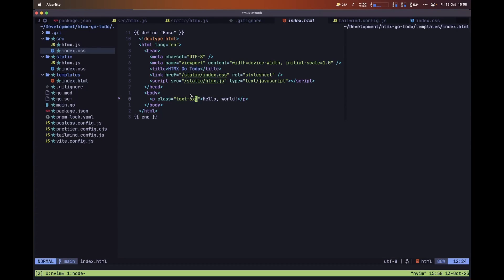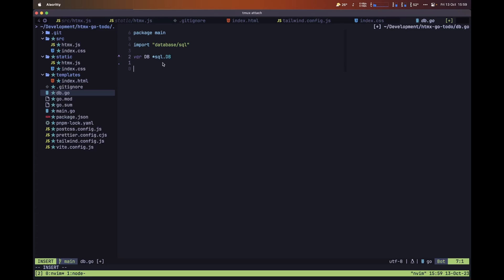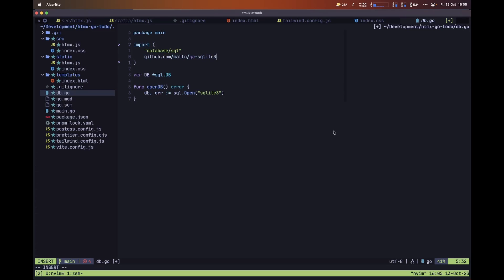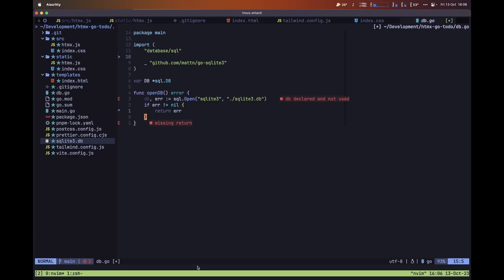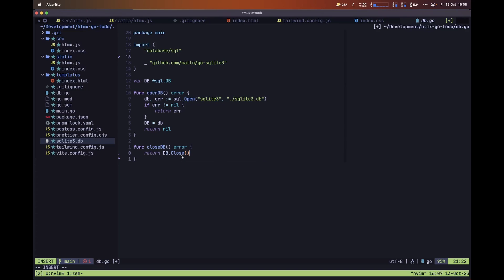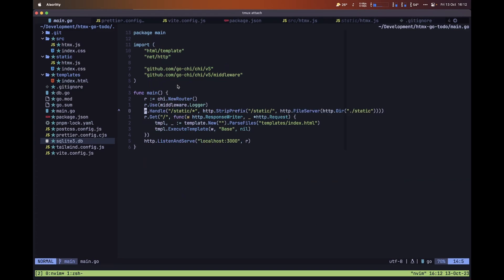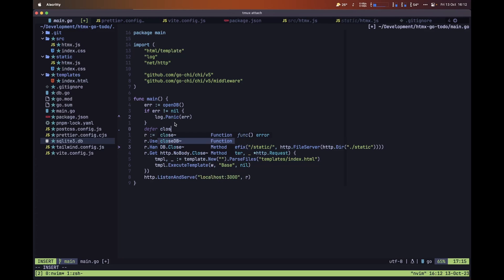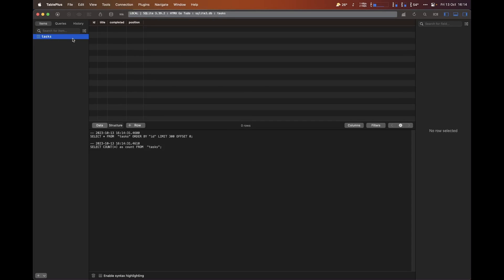HTMX Go Todo List Application (#3 - SQLite Database)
In this video, of the HTMX Go Todo List Application series, you'll learn how to conncect to SQLite and migrate the database.

00:00 - Define DB variable
00:32 - Define function to connect to DB
03:11 - Define function to disconnect from DB
03:37 - Define function to setup/migrate DB
04:54 - Run previous functions inside main.go